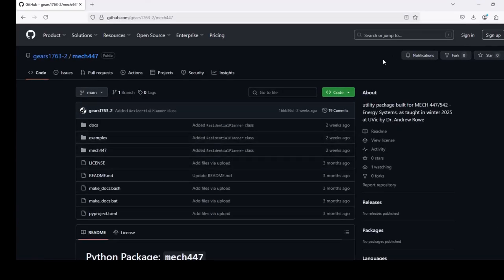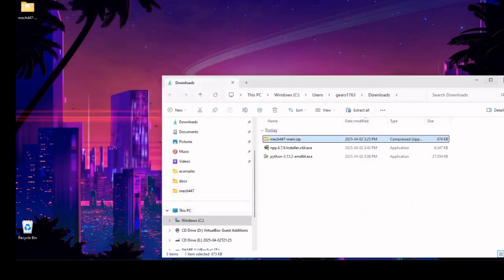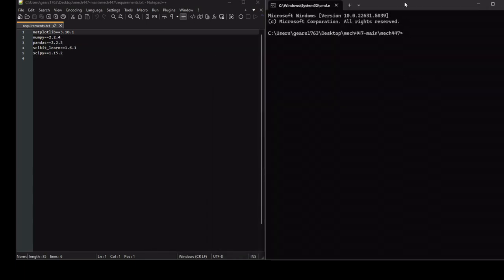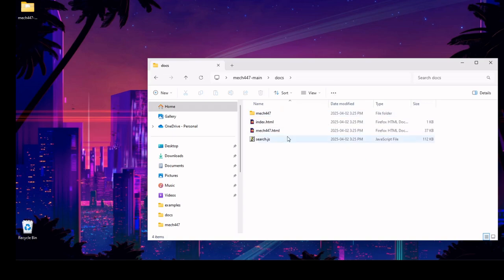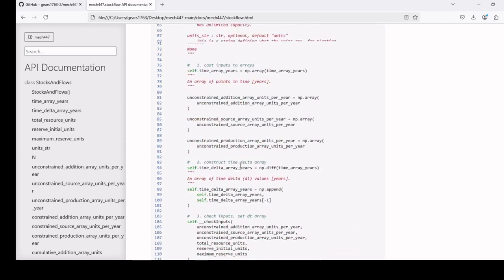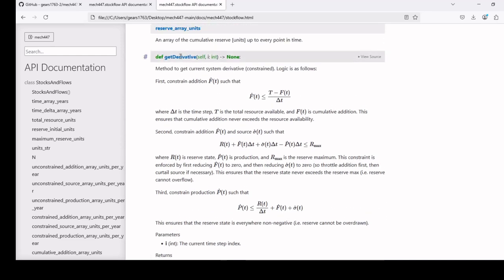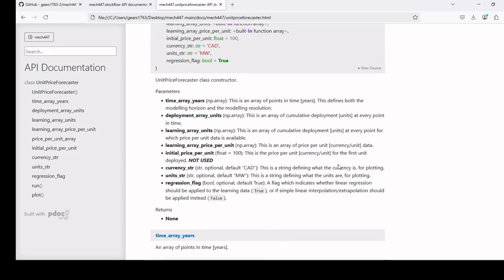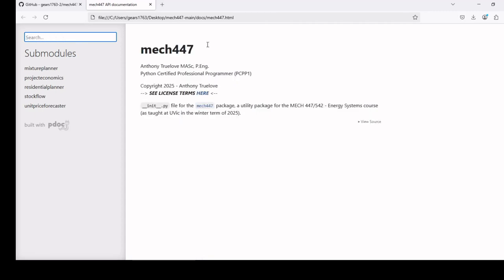mech447 Python Package - Tutorial 2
Tutorial 2 for the mech447 package. This video covers installing the mech447 package, installing third-party dependencies, and accessing the provided package documentation.